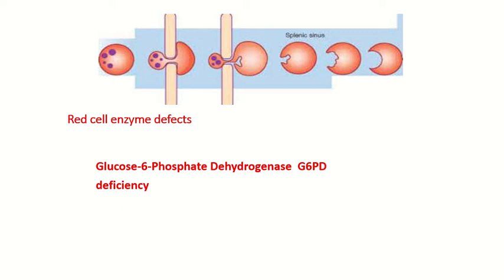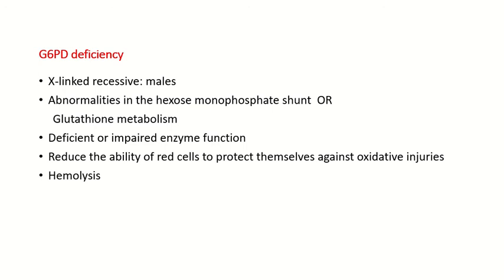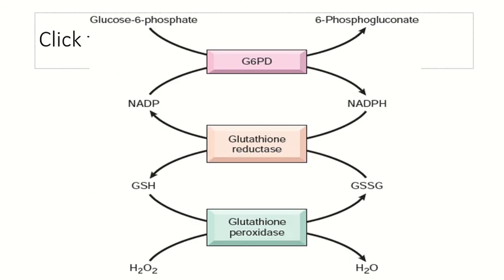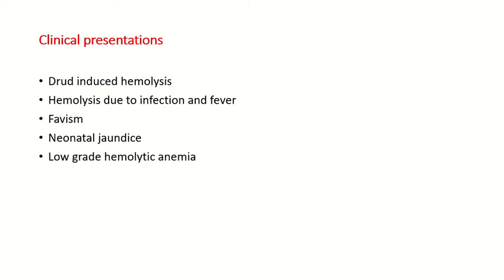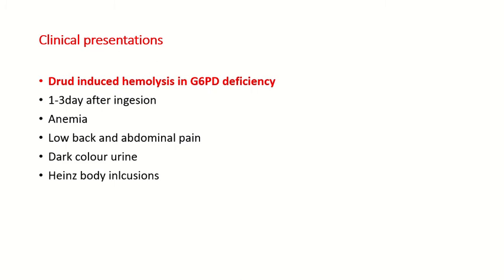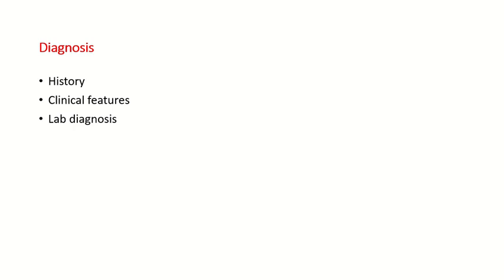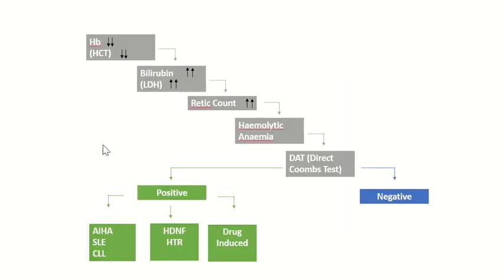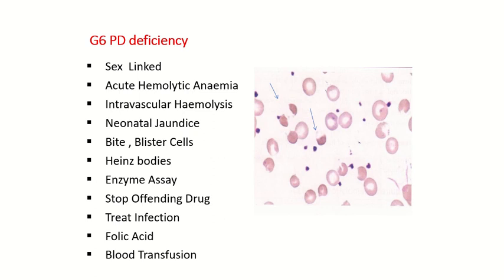G6PD defiency Anaemia by Dr rozina ,lecture 5 , 4th year